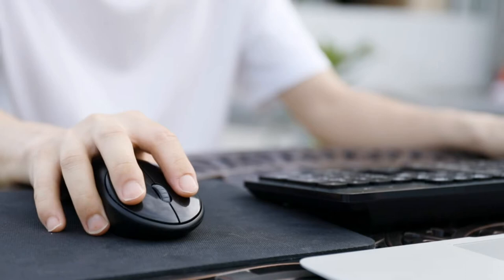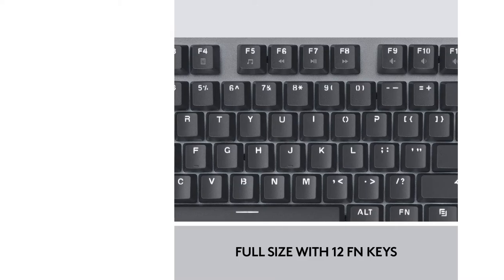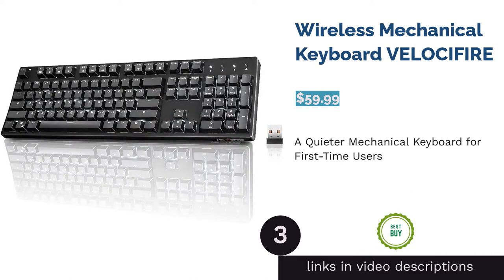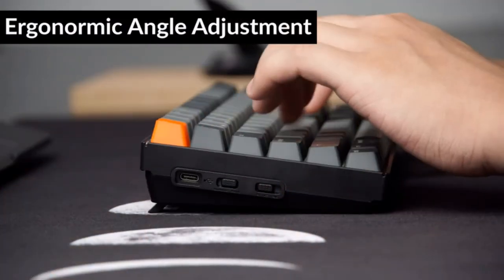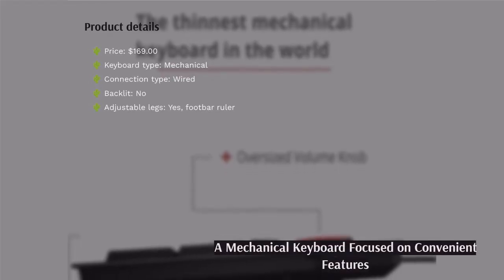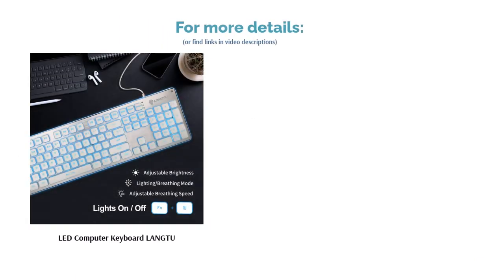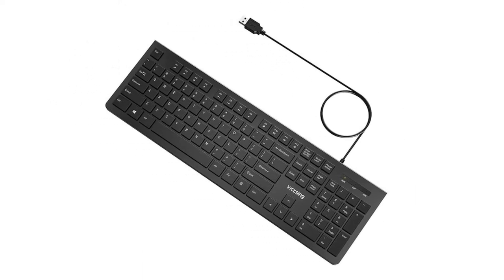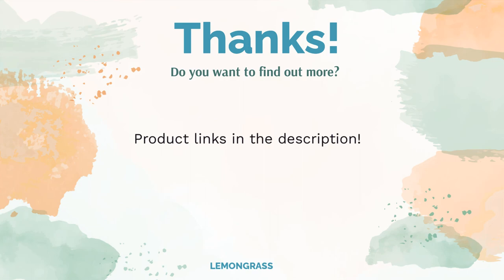🌵 10 Best Keyboards for Typing (Logitech, Jelly Comb, and More)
00:00 Introduction
00:48 #1 - Mechanical Illuminated Keyboard Logitech K845 ($57.99)
01:37 #2 - Backlit Bluetooth Keyboard Jelly Comb ($49.99)
02:22 #3 - Wireless Mechanical Keyboard VELOCIFIRE ($59.99)
03:07 #4 - K2 Bluetooth Mechanical Keyboard Keychron ($79.99)
🛍️ Amazon Keyboard/dp/B07QBPCGY2/?tag=lm0cf-20
03:52 #5 - Luxury Vintage Backlit Mechanical Keyboard Azio ($181.36)
04:34 #6 - 4 Professional Mechanical Keyboard Das Keyboard ($169.00)
05:26 #7 - LED Computer Keyboard LANGTU ($27.99)
06:05 #8 - Wireless Keyboard and Mouse WisFox ($25.99)
06:45 #9 - Wired Computer Keyboard With Stands VicTsing ($22.48)
07:23 #10 - Wireless Keyboard and Mouse Combo Arcwares ($49.99)
08:04 Ending

As you work at your computer, you will want a great keyboard that can help you type quickly and accurately. This includes finding one that meets your connection needs along with the type of keyboard you prefer. Since there are many keyboard options on the internet, you may not know which choices would help you with your typing.
Luckily, we created a top 10 list to show you some of our favorite keyboards for typing. We enjoyed the Logitech's Mechanical Illuminated Keyboard due to its solid wired connection, backlight options, and adjustable legs. We have nine other great options, and you can also check out our buying guide to understand the differences and advantages of these keyboards.